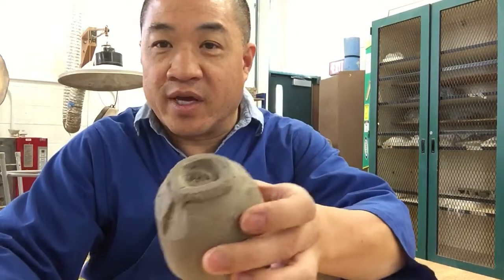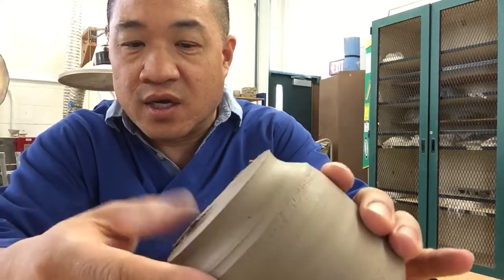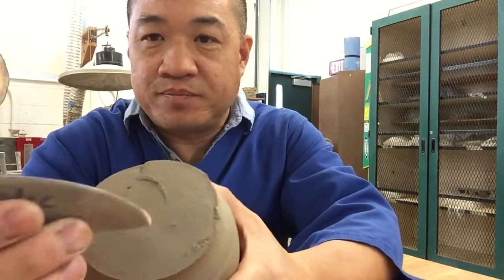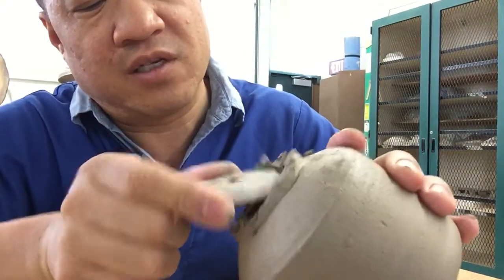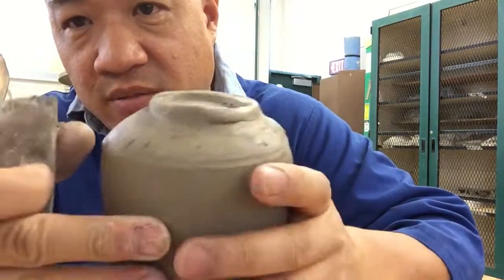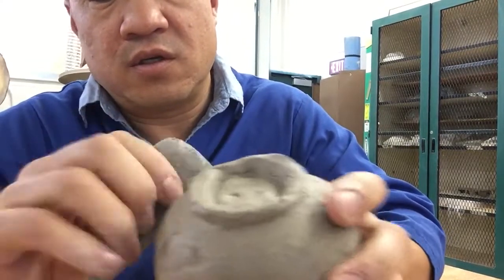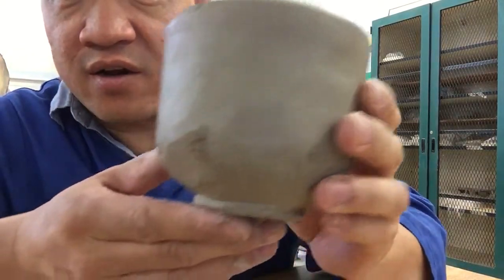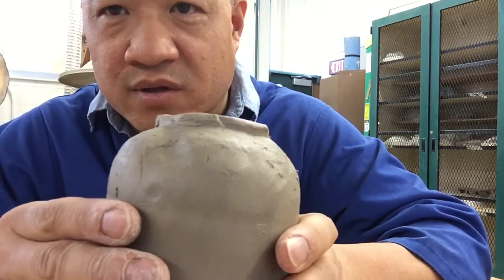How To Hand Trim A Foot On A Ceramic Bowl.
Hand Trimming a Ceramic Bowl During a Lock Down Drill.